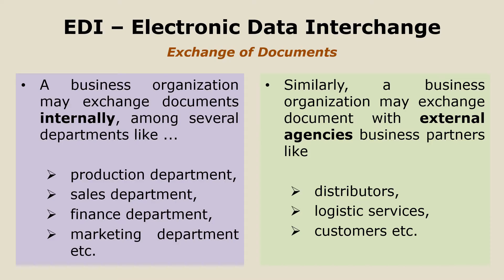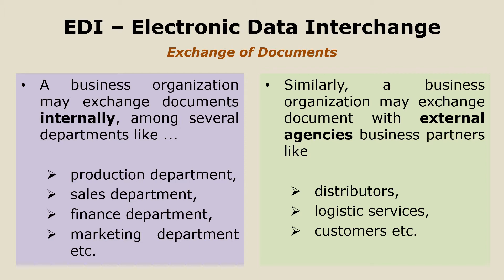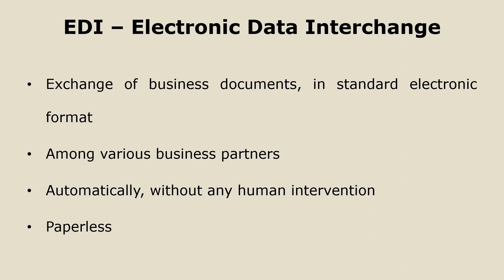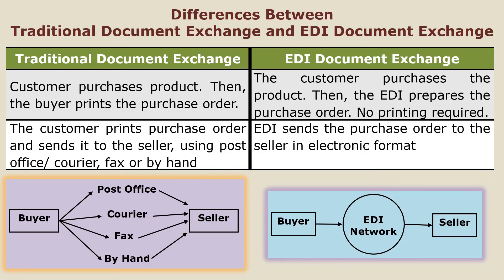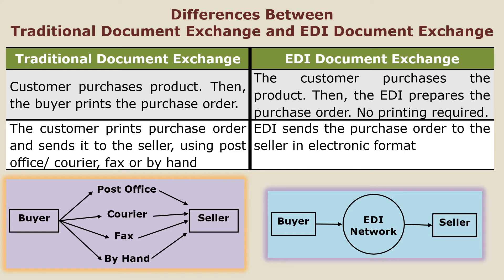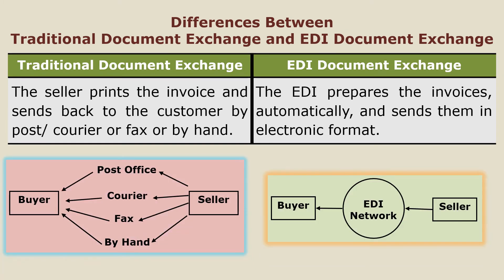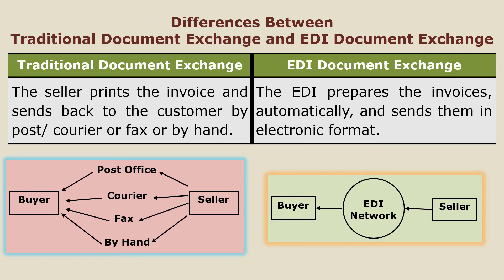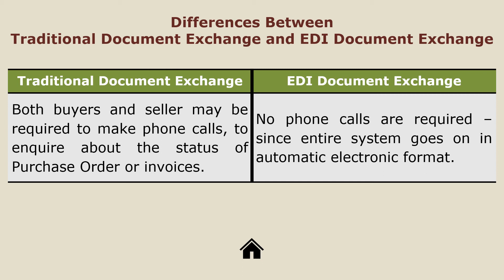19. EDI - Electronic Data Interchange – Introduction, Traditional vs EDI Document Exchange